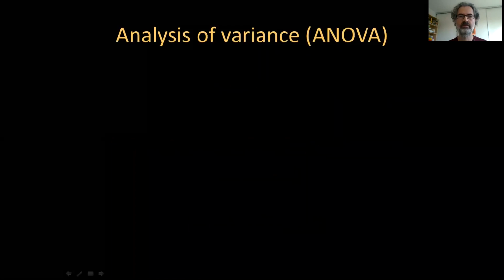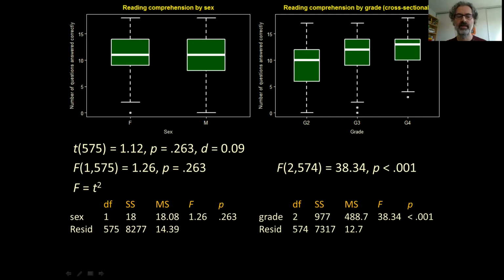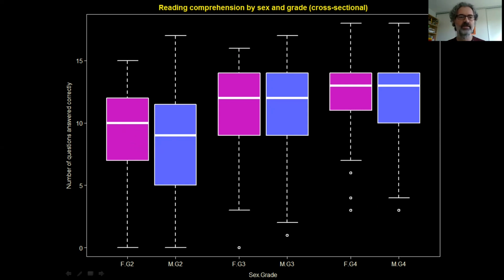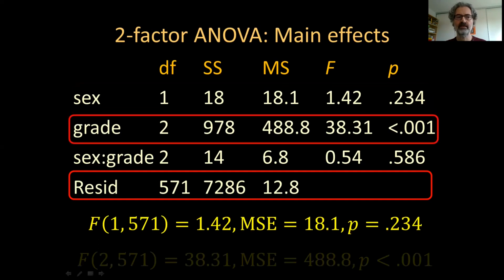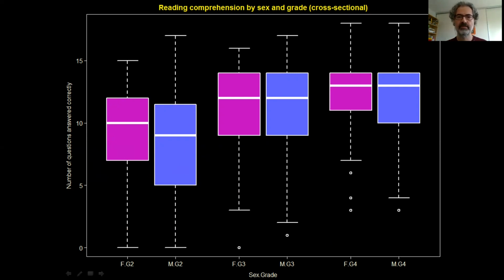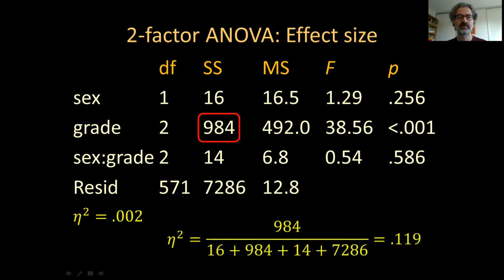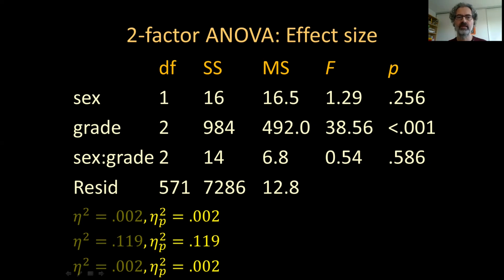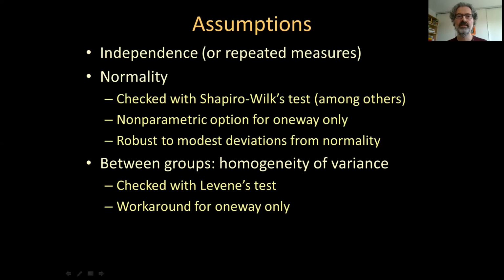Stats 42 Factorial ANOVA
In this video I explain the notion of statistical interaction in the context of a basic introduction to factorial analysis of variance (no calculations).